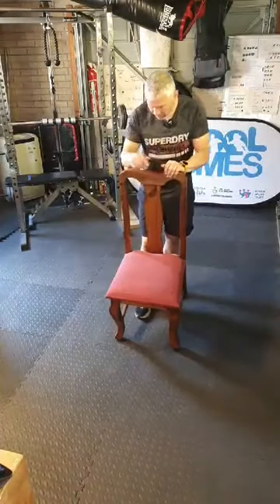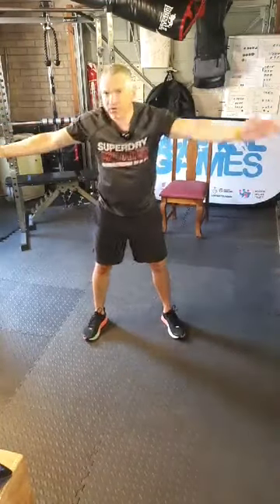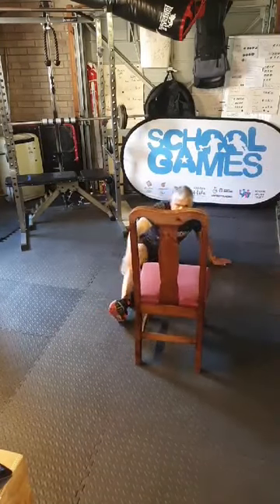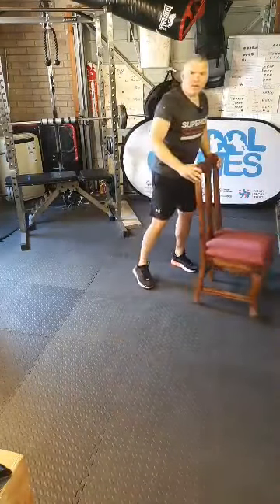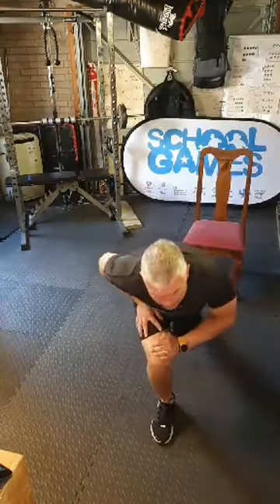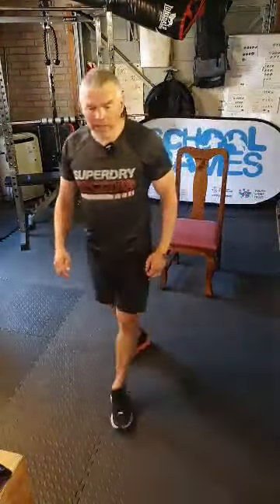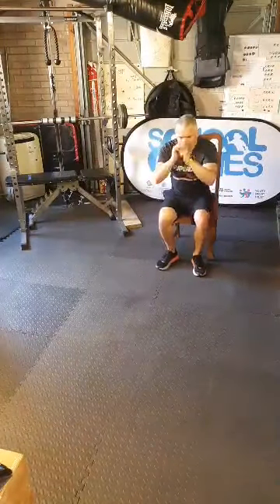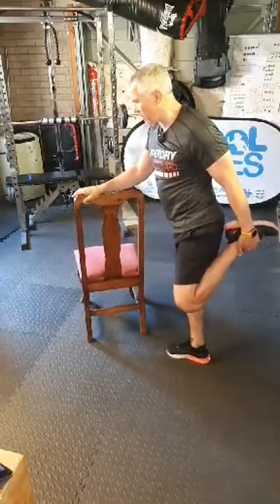Dining room chair circuit training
A circuit sesson for ANYONE of ANY ability.

All you need is a sturdy chair and some space.